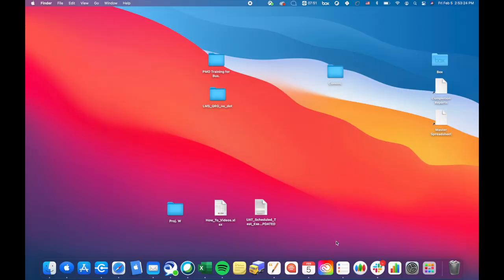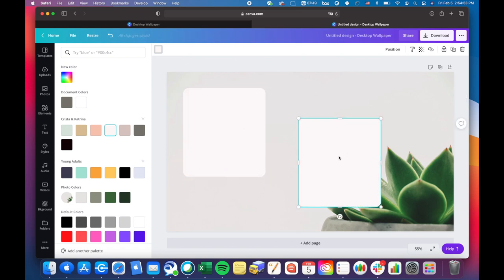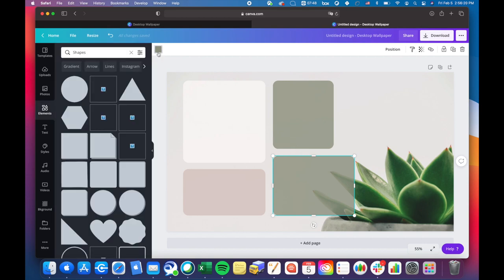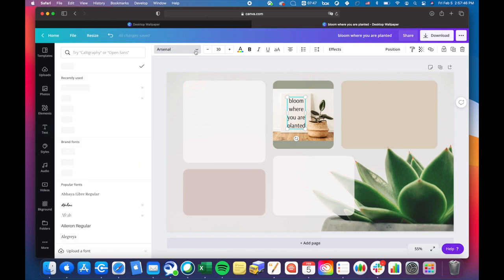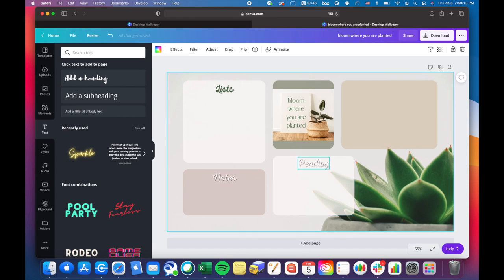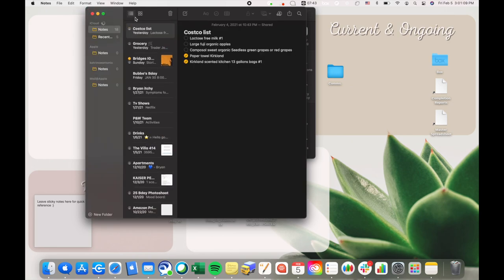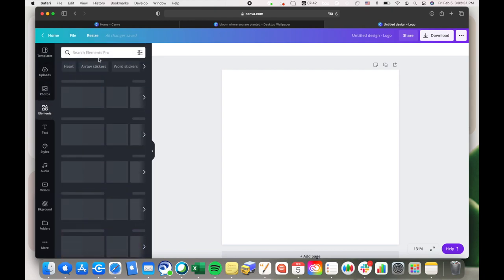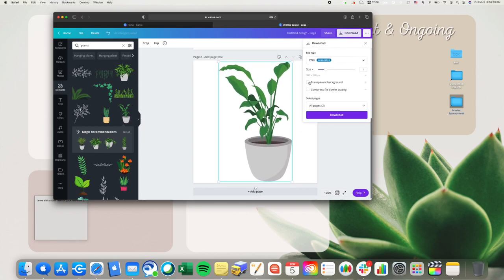Using Canva to Create Your Aesthetic Desktop!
You requested on our last Instagram post, and we delivered! Here's a quick tutorial on how jumped on the latest TikTok trend and made our desktop wallpapers aesthetically pleasing using Canva.

If you use our tutorial to make your own desktop, post it and tag us on IG @cristaandkatrina ! We'd love to see what you made!